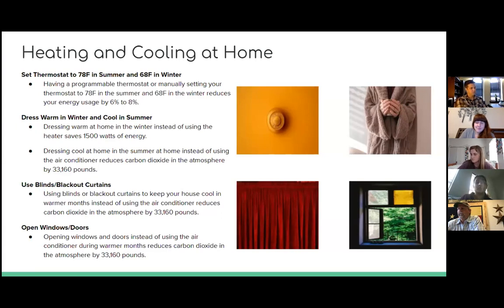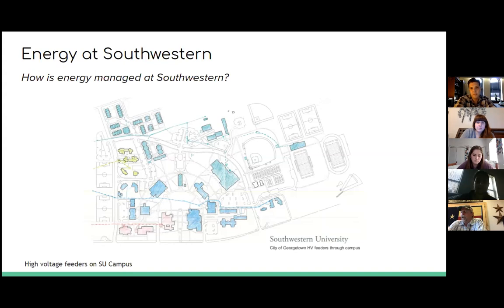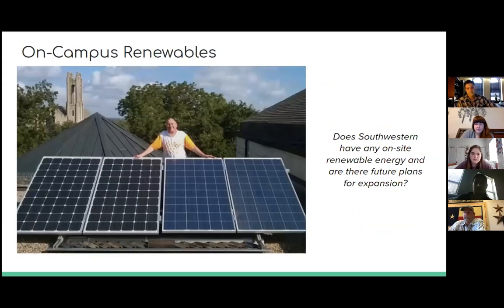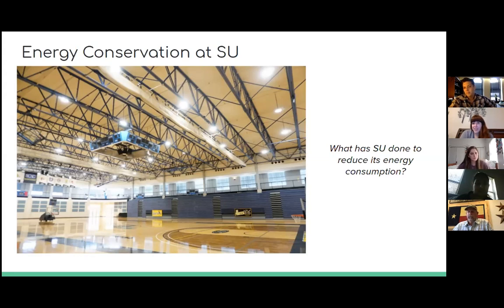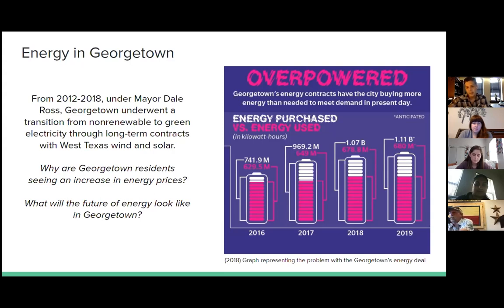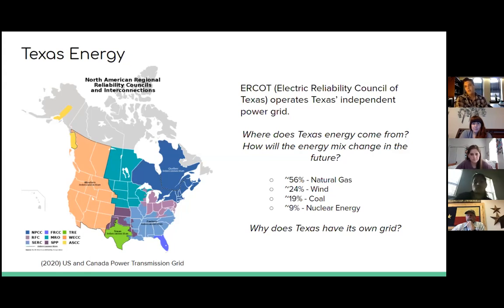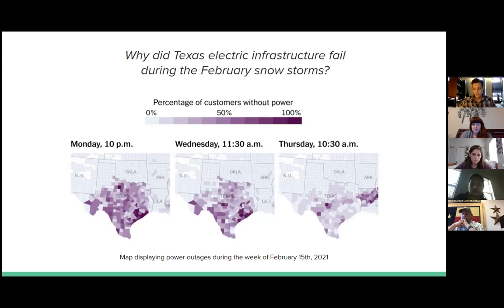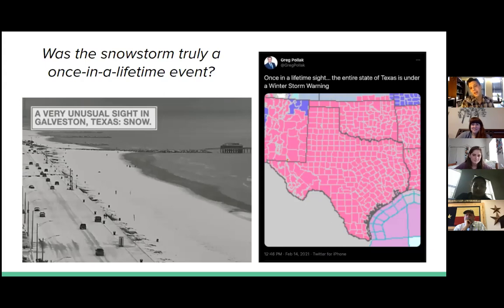Power Hour Webinar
The SU Energy Ambassadors hosted a “Power Hour” webinar with Dr. Joshua Long (Chair of the Environmental Studies Department), and Shorty Schwartz (Senior Manager of Facilities Operations) to teach viewers about energy efficiency, the history of energy at Southwestern and in Georgetown and Texas, and the real reasons behind the winter storm statewide power outages.